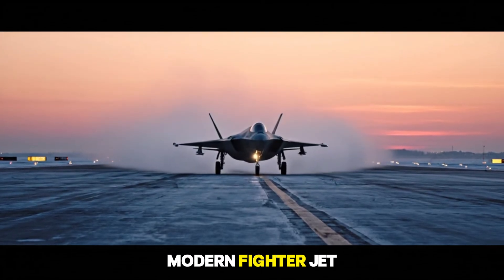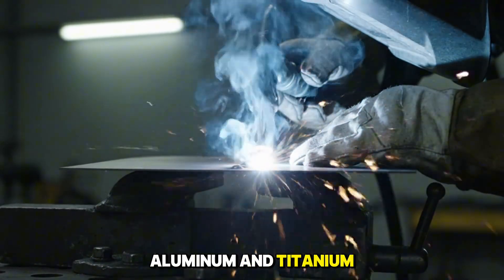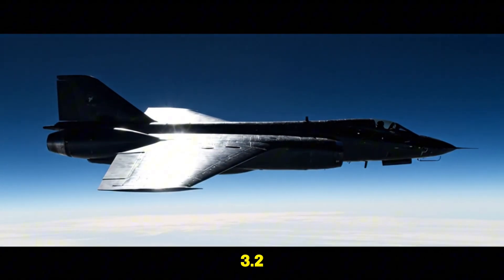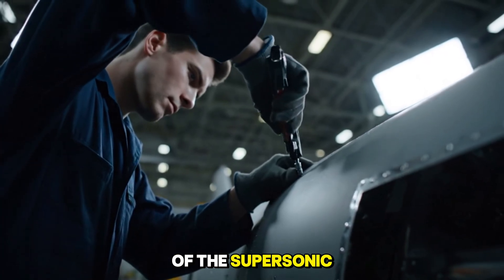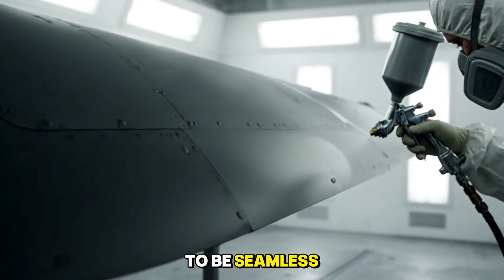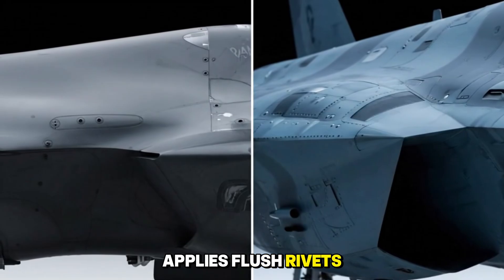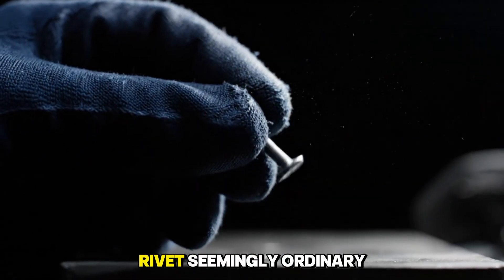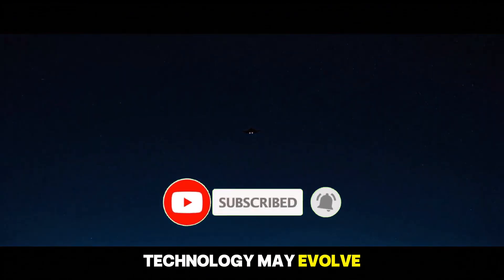Why Do Modern Fighter Jets Use Rivets Instead of Welding?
Rivets & Stealth: The Secret Behind Modern Fighter Jet Manufacturing

In the world of military aviation where every millimeter of precision and every gram of weight determines success or failure one seemingly simple question carries life-or-death significance: why do state-of-the-art fighter jets rely on hundreds of thousands of tiny rivets instead of seamless welding?

00:00 Intro — Rivets and stealth in modern fighter jets
00:08 Why rivets instead of welding in aviation
00:16 The weakness of welding thin aircraft skins
00:24 Cold War contrast — MiG-25 steel vs SR-71 titanium
00:32 Riveting advantages — preserving strength and precision
00:40 Maintenance benefits — panels easily removed and replaced
00:48 Entering the stealth era — seamless surfaces required
00:56 F-22 Raptor — flush rivets and RAM coating
01:04 F-35 Lightning II — 50,000 hidden rivets for perfect stealth
01:12 China’s J-20 — progress but rivet marks still visible
01:20 Russia’s Su-57 — prioritizing agility over full stealth
01:28 Future technologies — composites FSW and 3D printing
01:36 Why rivets remain essential in aerospace
01:44 Symbol of endurance — the single rivet that holds tons
01:52 Outro flight — jets fading into the night sky
02:00 Outro channel — Subscribe for more military tech documentaries